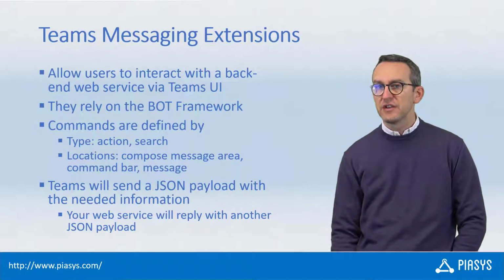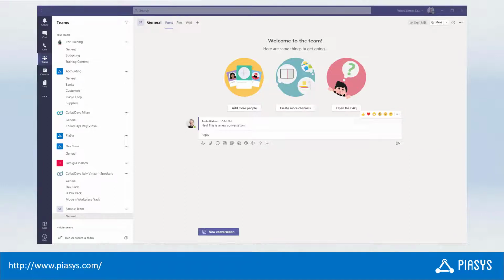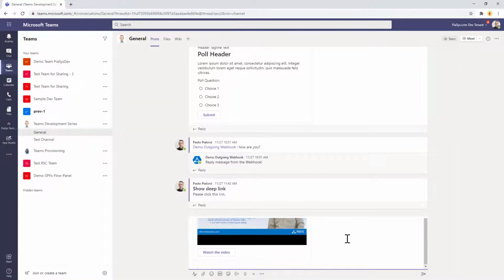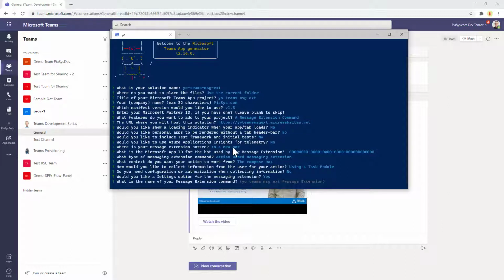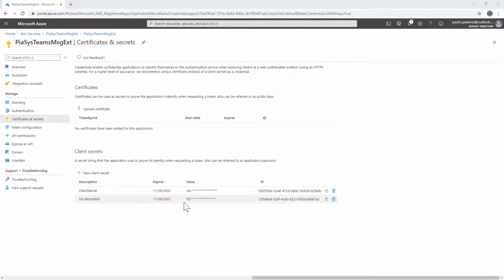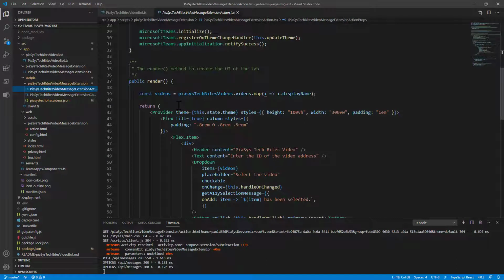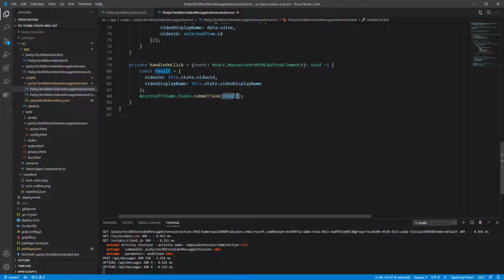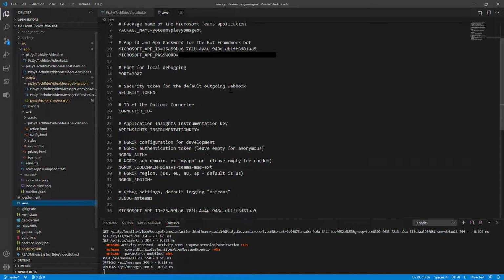Episode #131 - Building Microsoft Teams Messaging Extensions with Yo Teams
Learn how to build Microsoft Teams Messaging Extensions with Yo Teams watching this video. You can find additional information here: